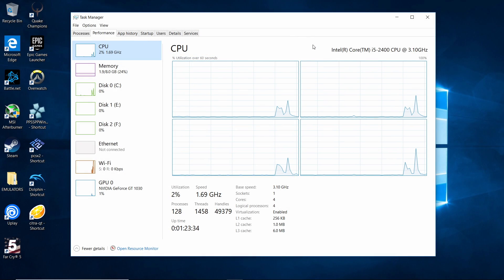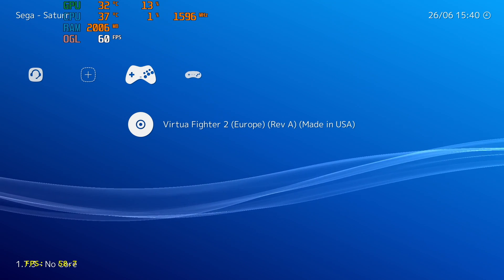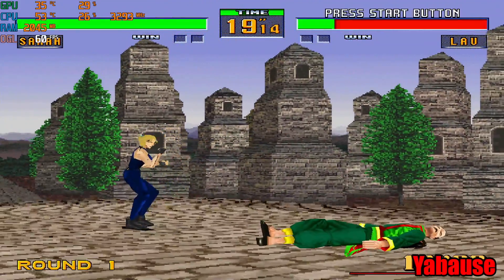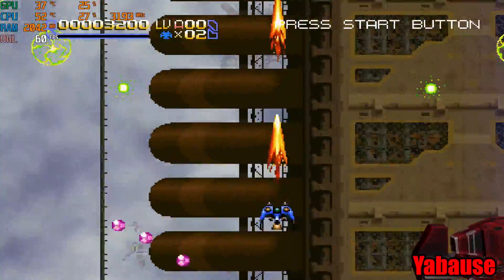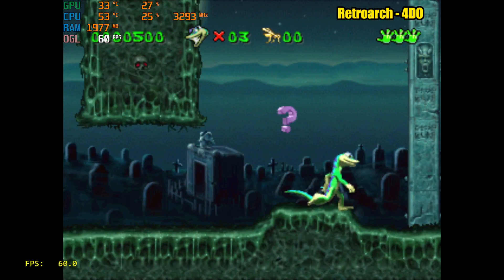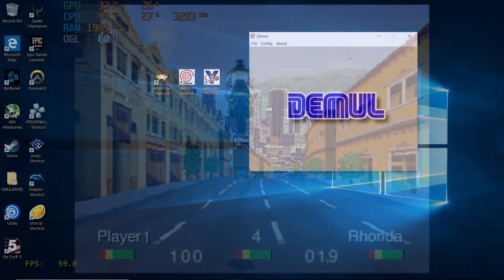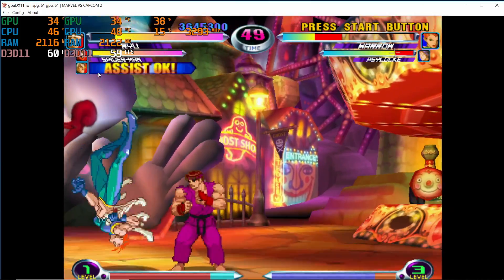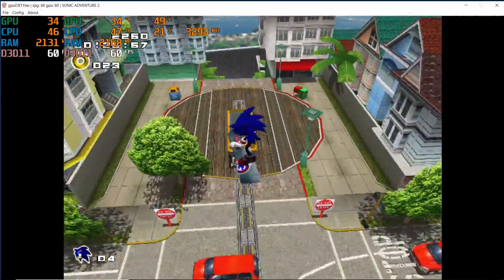$200 Gaming / Emulation PC Saturn Dreamcast 3DO Test - Part 3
In this video, I put together a $200 Desktop PC for gaming and emulation using a used i5 Desktop and a Nvidia GT 1030 2GB GDDR5 video card. Can it emulate Sega Dreamcast, Sega Saturn, and 3DO?

▼▬▬▬▬▬▬ Amazon Links▬▬▬▬▬▬ ▼
GT 1030 GDDR5
Other 1030 ’s
Desktop Computer

▼▬▬▬▬▬▬ eBAY Links▬▬▬▬▬▬ ▼
Desktop PC
GT 1030 GDDR5